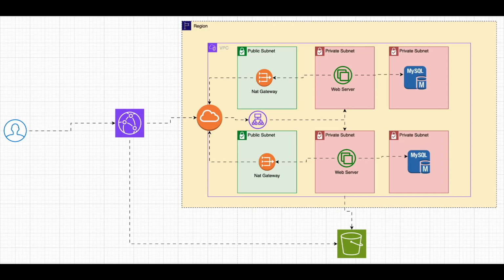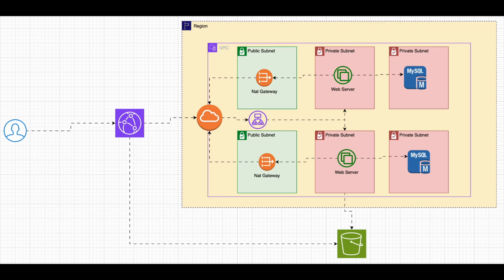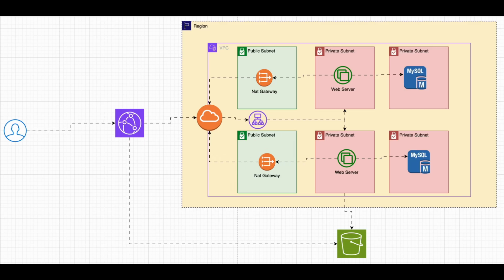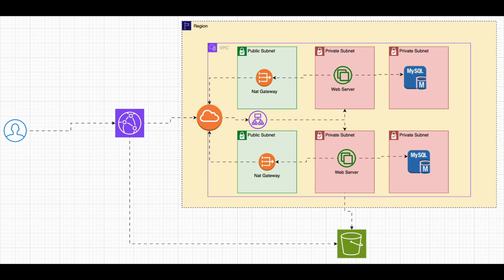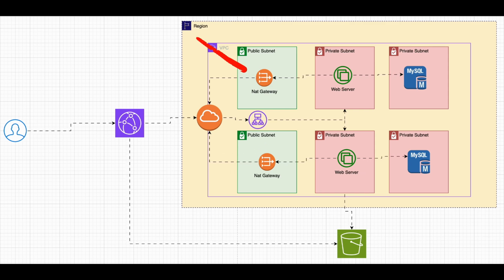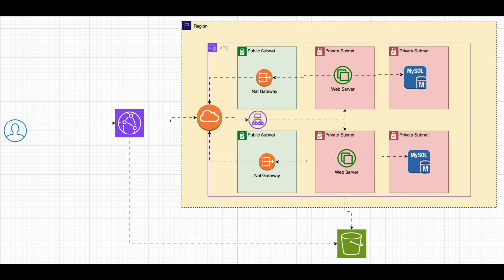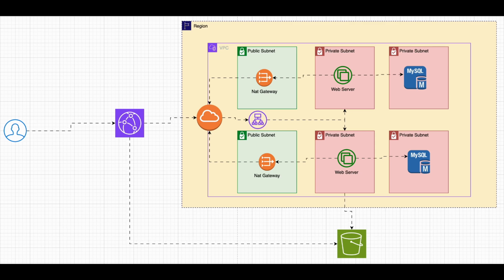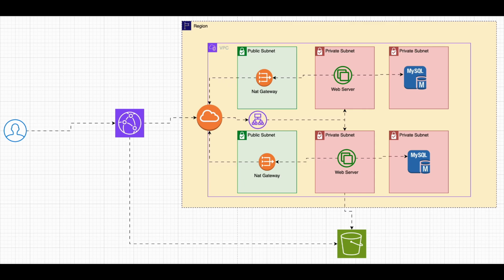Deep Dive into Core Components of VPC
AWS VPC Made SUPER Simple For Beginners

Unlock the secrets of AWS VPC in this easy-to-understand guide! In this video, we break down the various components of AWS Virtual Private Cloud (VPC) and how they work together to host your website or application securely. Learn about essential parts like the Internet Gateway, NAT Gateway, and Application Load Balancer, and discover the differences between public and private subnets. Our visually appealing diagram makes complex concepts simple, ensuring you grasp the fundamentals of cloud networking. Perfect for beginners and those looking to enhance their AWS knowledge!